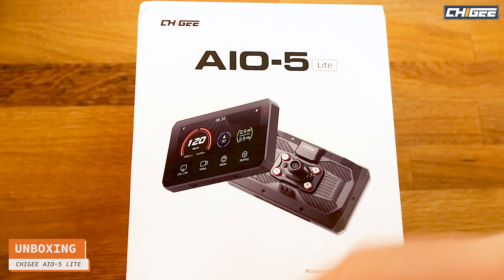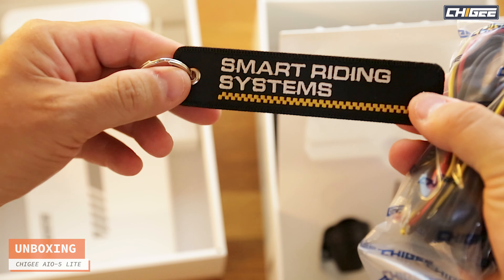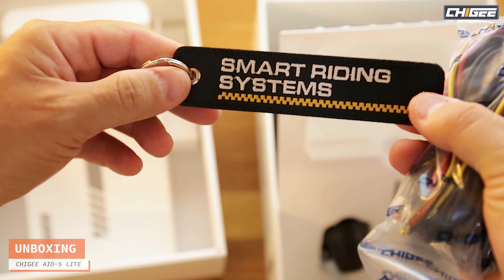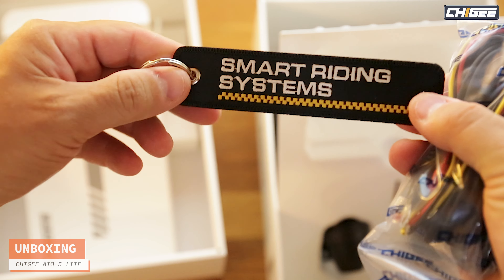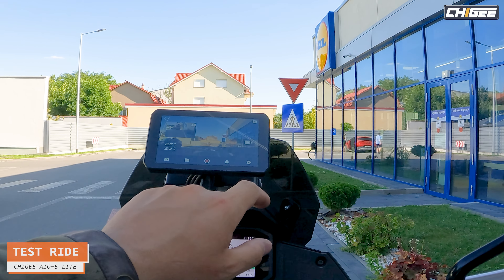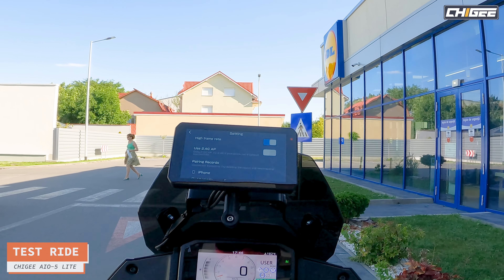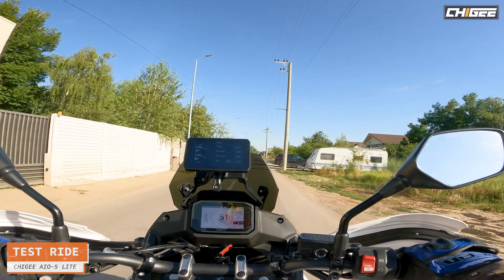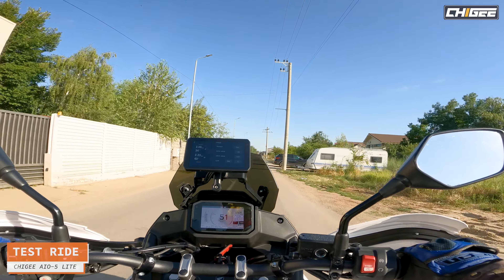Transform Your Motorcycle Riding with CHIGEE AIO-5 LITE - Let Me Tell You WHY You Should Buy One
TIMELINE:
00:00 START
00:17 INTRO
01:25 UNBOXING
03:43 INSTALL
16:08 TEST RIDE
27:29 LOW LIGHT VIDEO TEST
28:20 FINAL THOUGHTS
33:48 OUTRO